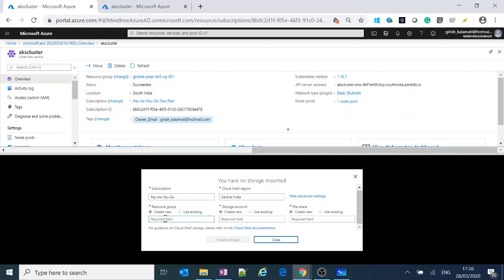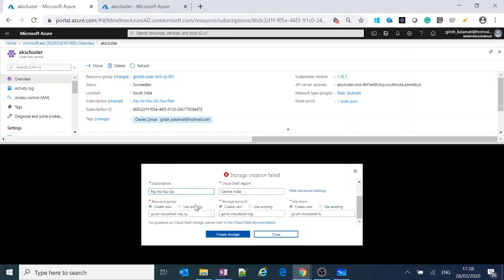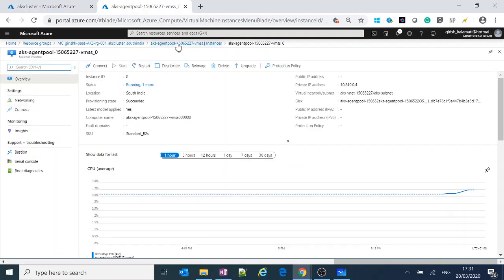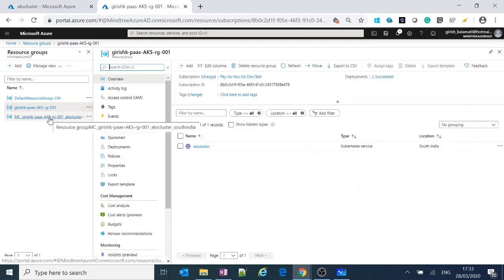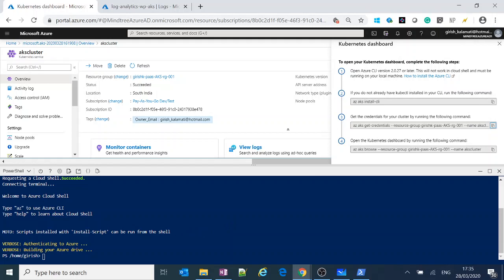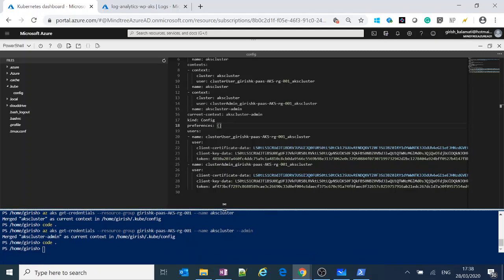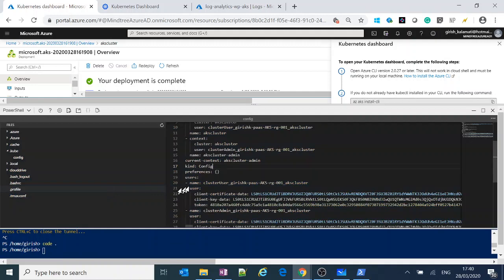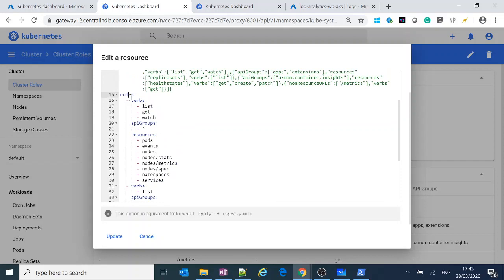Advantage of using Cloudshell and Monaco plugin for connecting & managing kubernetes resource in AKS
humming, AKS, AKS HandsOn,Kubernetes master, Kubernetes Nodes, Kubernetes Pods. Namespaces, Service, cross-namespace communication, Replica Set, Kubernetes Dashboard, Monaco, Cloudshell, Monitoring, Solutions, Prometheus, grafana, Kubernetes Multitenancy.
Post your questions on @TheAzureGuy007 for quick answers :)